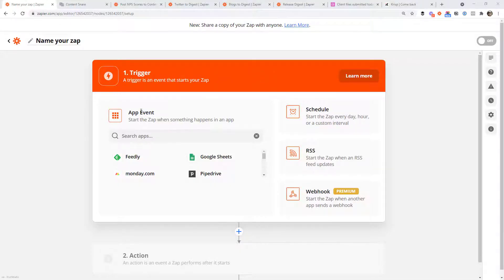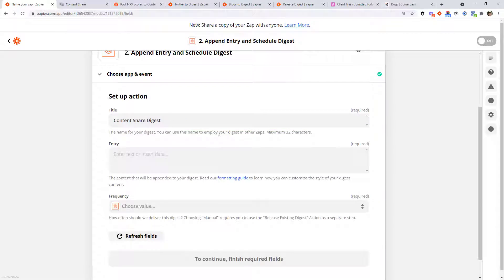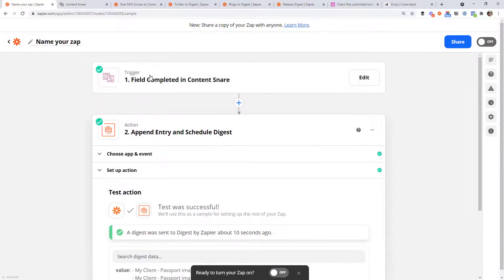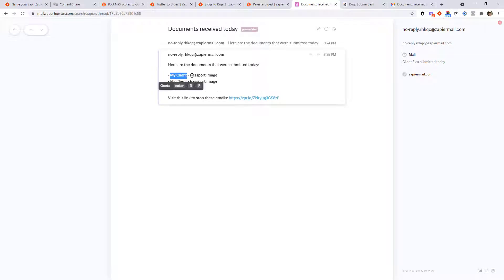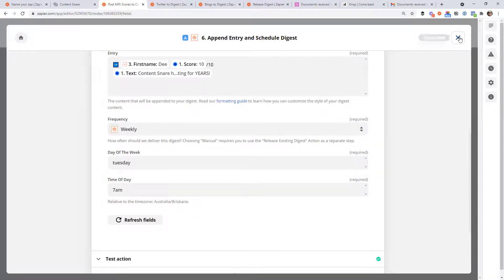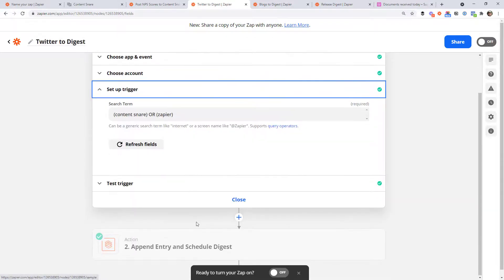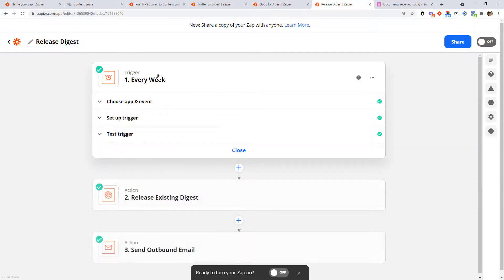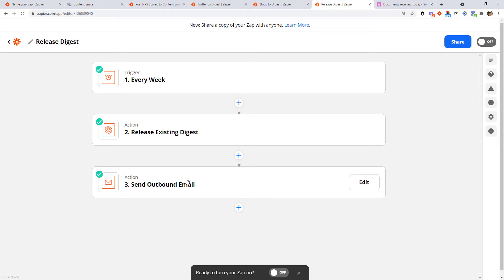How to create a daily summary email for almost anything with Digest by Zapier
In this video you’ll learn how to create a daily summary or daily update email for almost anything, using "Digest by Zapier"

Some examples of that might be:
- Get an email of all the tasks that were checked off in your project management system today
- A list of all the Tweets with a certain keyword in it each day
- A list of new posts from your favourite blogs or YouTube channels

This video follows the example of getting a daily summary of documents received from clients using Content Snare.

CHAPTERS
00:00 Create a daily summary email for almost anything with Digest by Zapier
00:15 Examples of daily summaries
00:38 Why this is a helpful skill
01:42 How to create your daily summary in Zapier
02:39 Using Digest by Zapier
05:10 Setting up the summary email
06:50 Sending the daily summary to Slack or Microsoft Teams instead
07:24 Creating a daily summary as a task in your project management
09:05 Advanced: Combining multiple sources into one digest